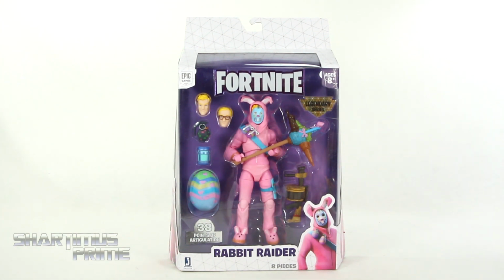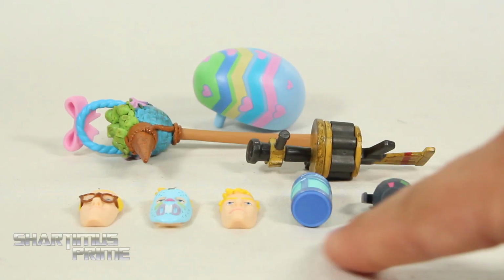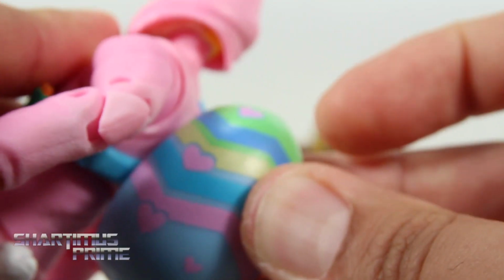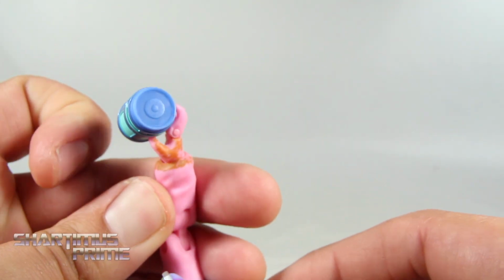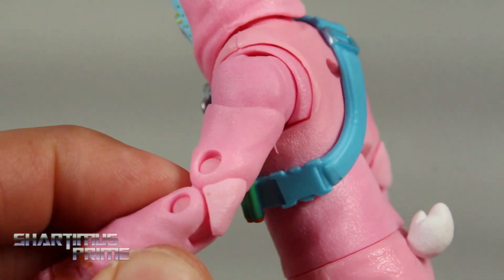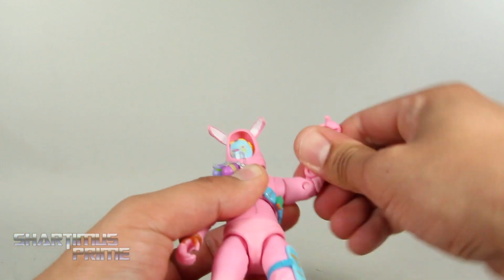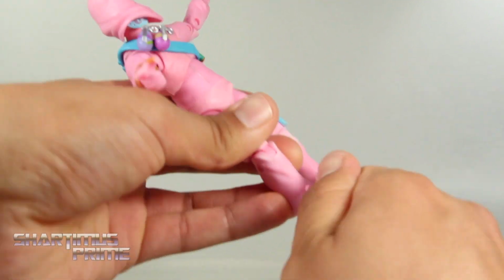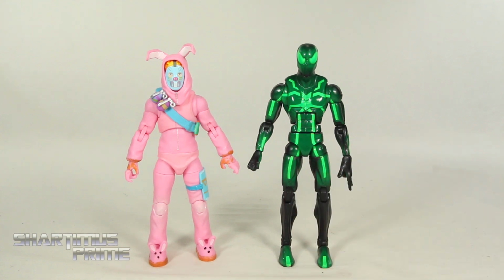Jazwares FortNite Rabbit Raider Legendary Series 6 Inch Epic Games Video Game Action Figure Review